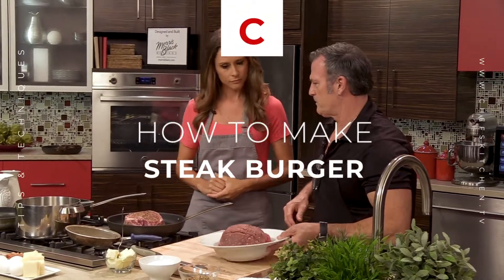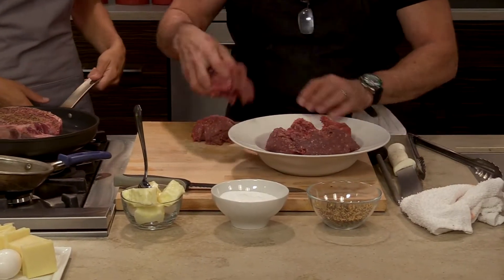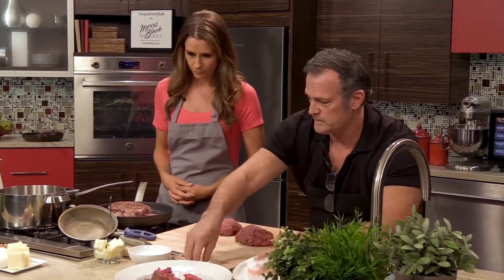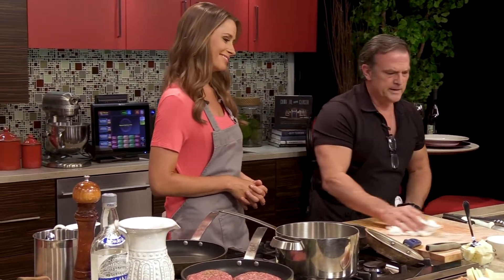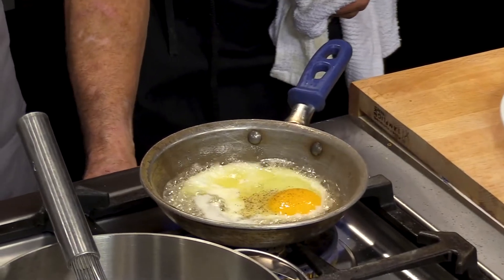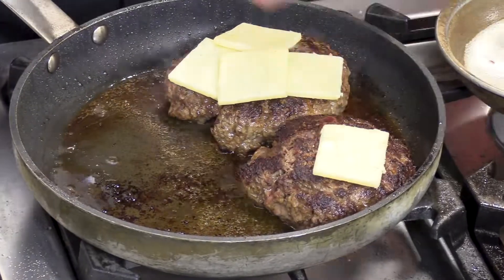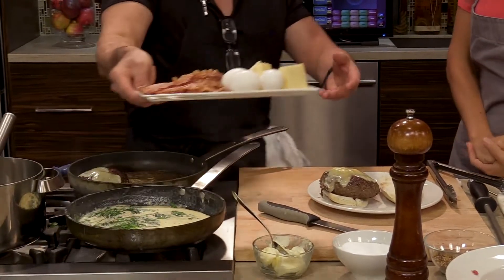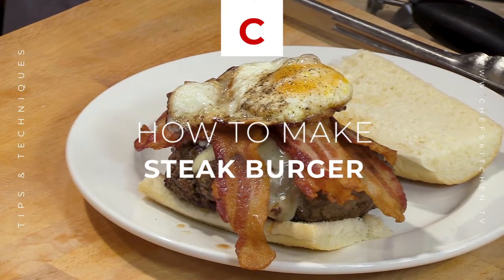Steak Burger | Chef Anthony Bonett | Tips & Techniques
It’s time to step up your burger game this 4th of July!

Your garden variety ground beef, no matter how lean or fatty it is, is just that—ground beef. It could be from any part of the animal, with varying degrees of flavor, juiciness, and overall quality. I recommend buying the highest quality ground beef you can, which is sirloin. It will have the most steak-y, beefy flavor.

✅Steak Burger:
1 lb of Cathead Ranch Ground Steak
2 Pieces of Smoked Pork Belly or Bacon
Cooper cheese
Seasoning & Brioche or Crusty Rolls

✅Method:
Grill patties on both sides for 5 min then bake at 450 for 10 (medium rare.)  Top with cheese and bake for 3 min. Assemble burger w/ bacon and roll.

✅Ingredients Seasoning:
3 tbs course black pepper,
2 tbls garlic powder
1 tbls course salt
1/2 tbls ground caraway